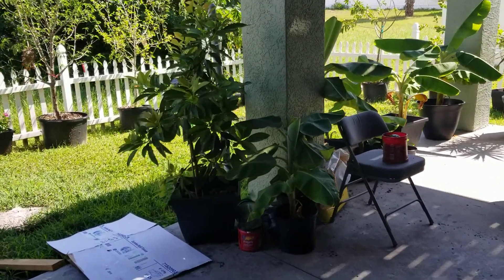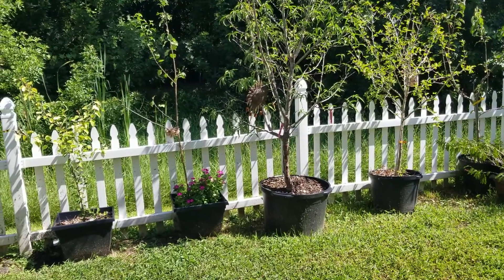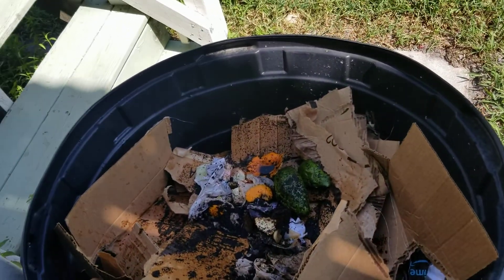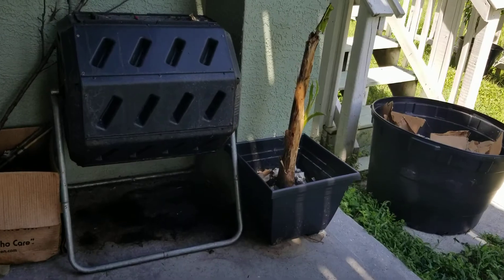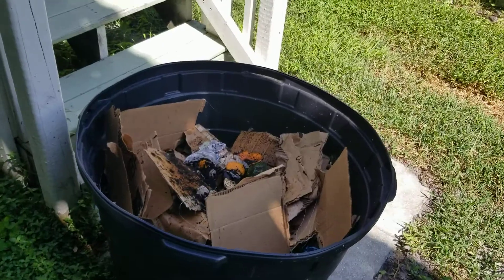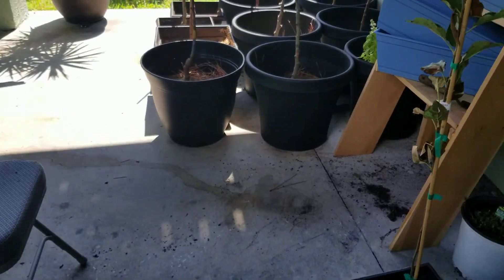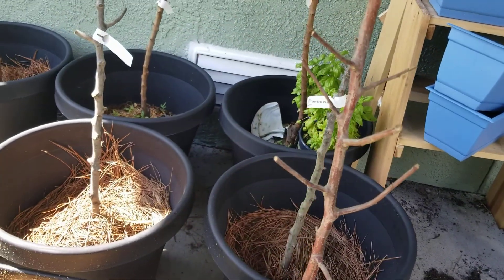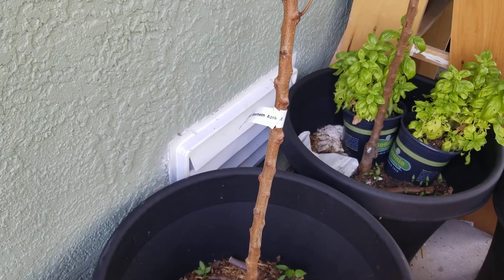Backyard Container Garden with Dwarf Fruit Trees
Homemade Compost Pile
Backyard Container Garden
Dwarf Fruit Trees